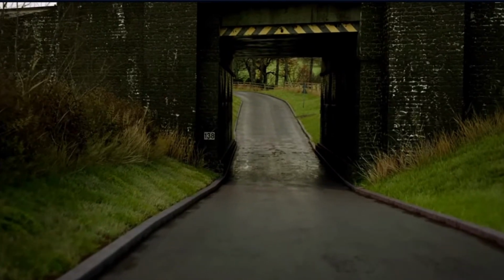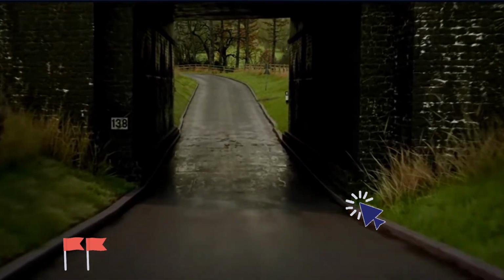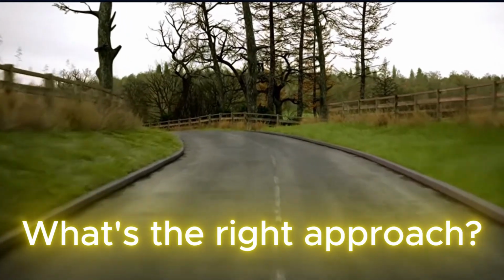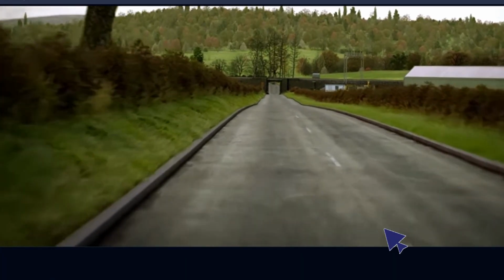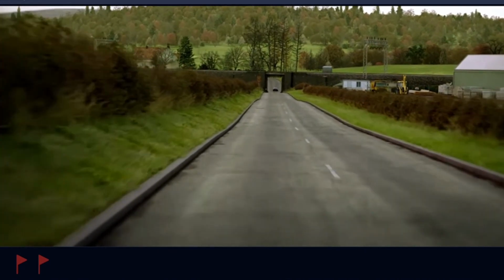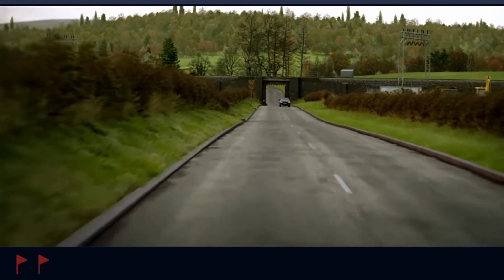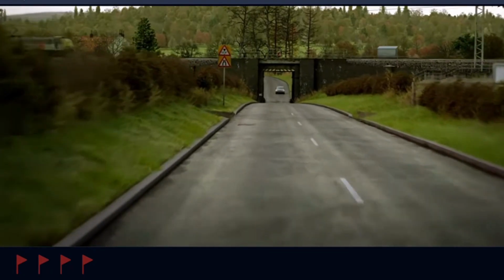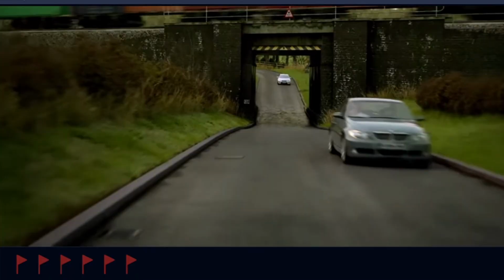Hazard Perception Test Practice Clip 1 – Real DVSA Style Scenario | UK Driving Theory 2025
Welcome to your first Hazard Perception Practice Clip from Driving Theory Test UK! 🚗💨
In this video, you’ll watch a realistic hazard perception scenario — just like the ones in the official DVSA test.
Learn how to identify developing hazards, improve your reaction time, and score higher on your real theory test.

🎯 What you’ll learn:

How to spot developing hazards early

What counts as a “clickable” hazard

Tips to avoid losing marks for over-clicking

Practice for the official UK DVSA-style test

Would you like me to make a version 2 of the description — shorter and punchier (good for mobile viewers)?